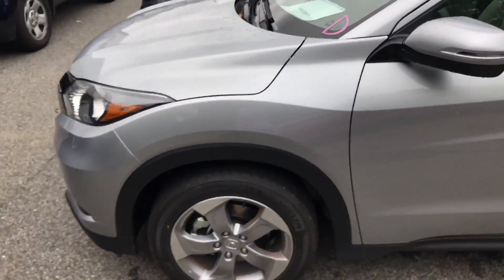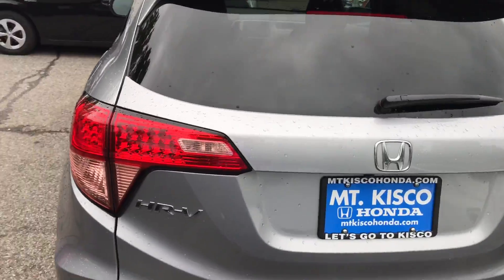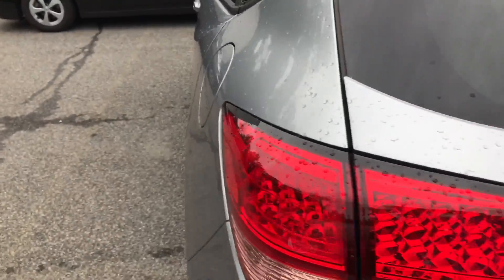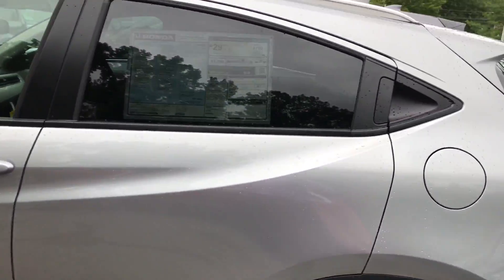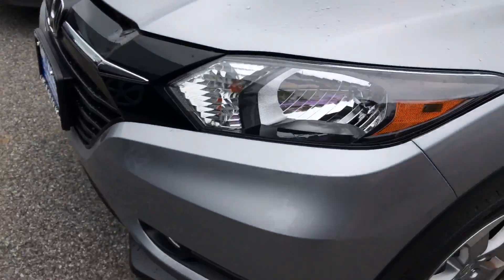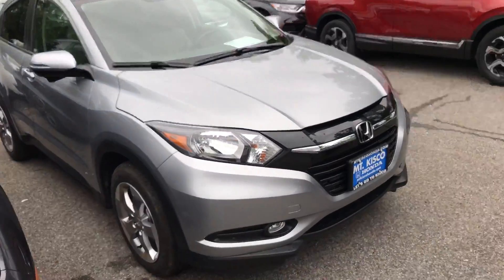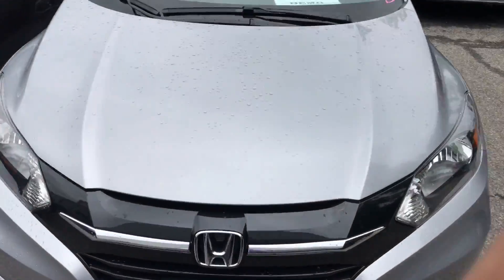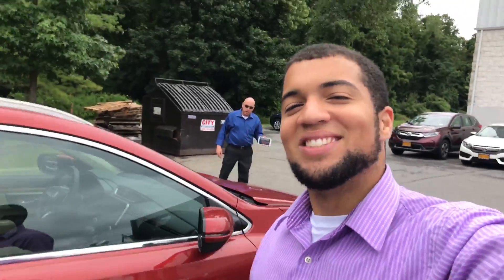2017 Honda Hrv Lx For Darina from Mt Kisco Honda